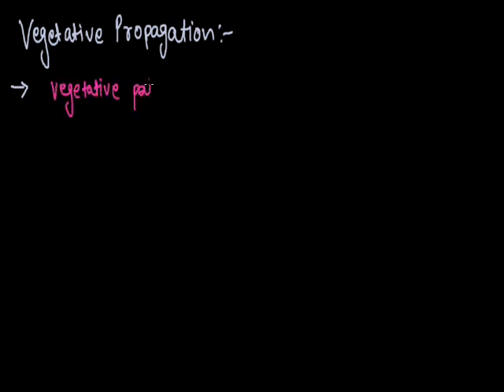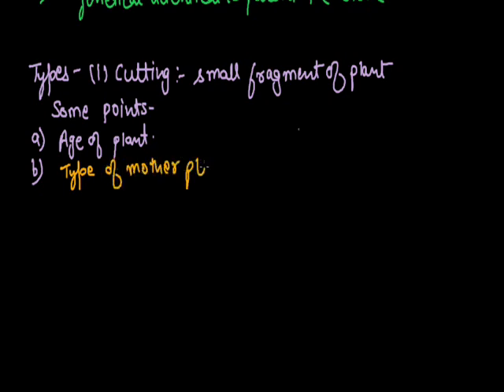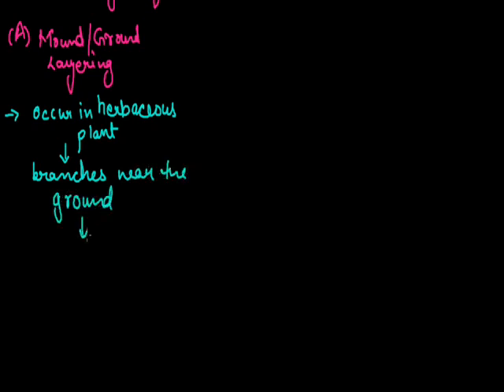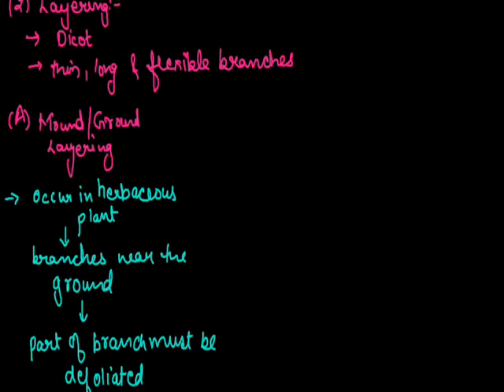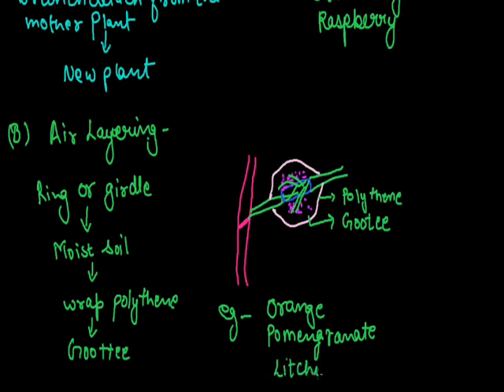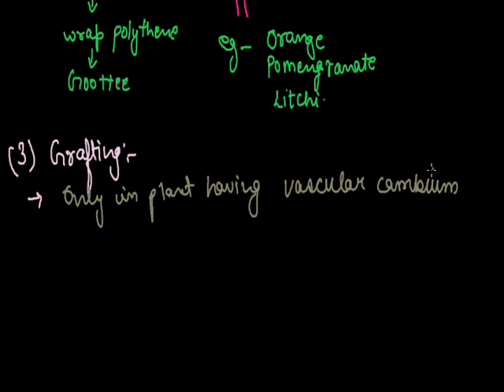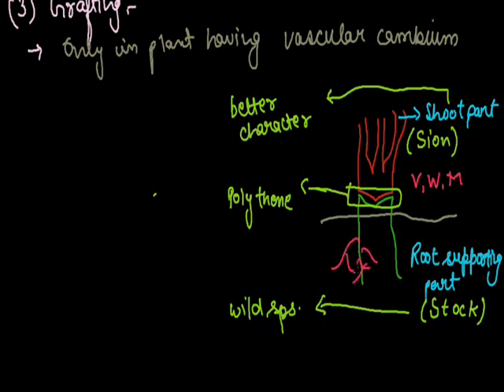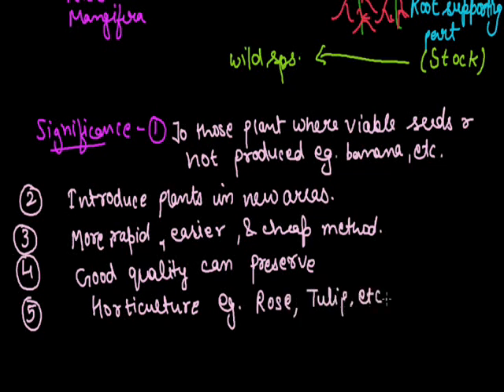Reproduction in animals 002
Vegetative Propagation grade x